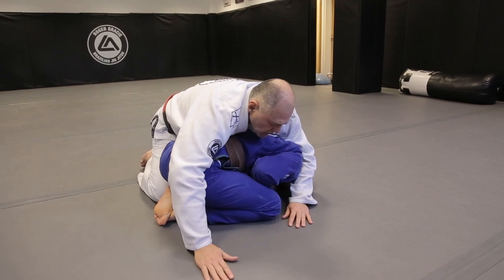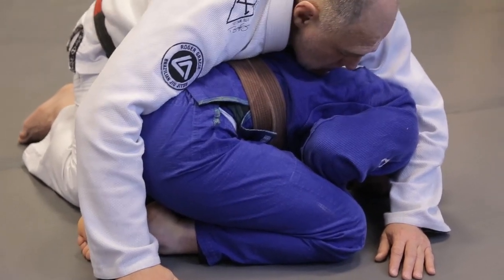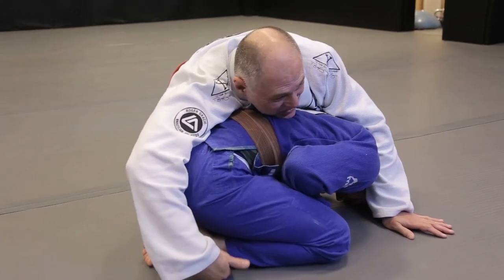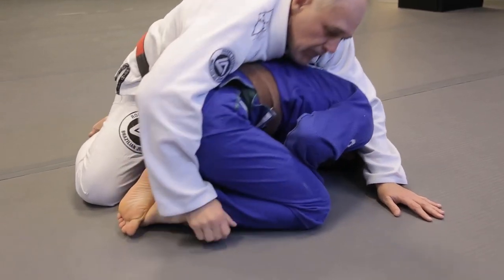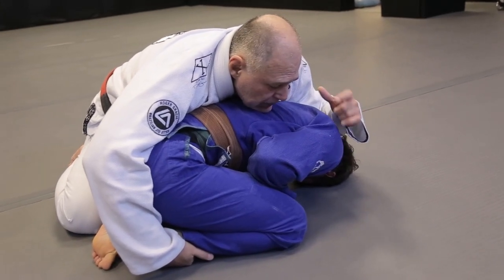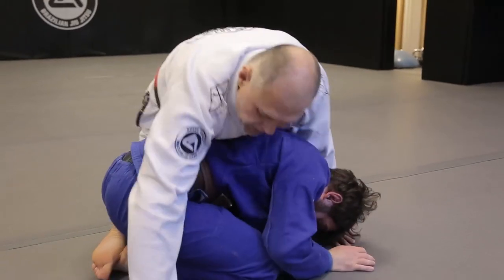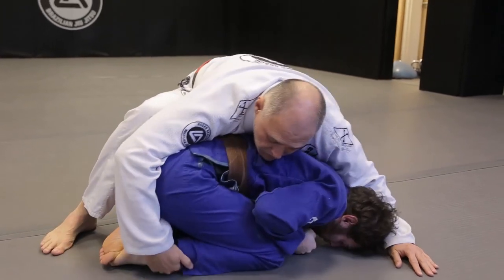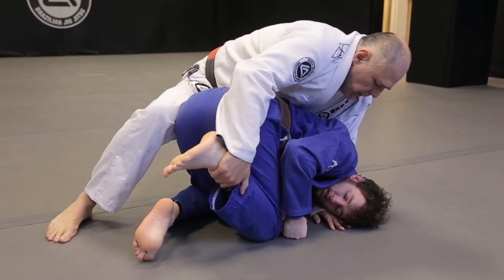Turtle Turnover to Side Control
In this video, Mauricio shows teaches us a simple turnover that can be used to move your opponent to underneath side control when they are turtled up.